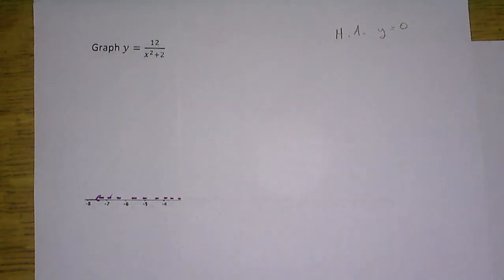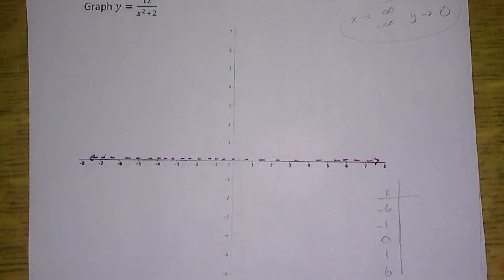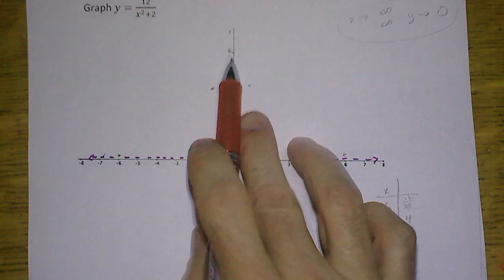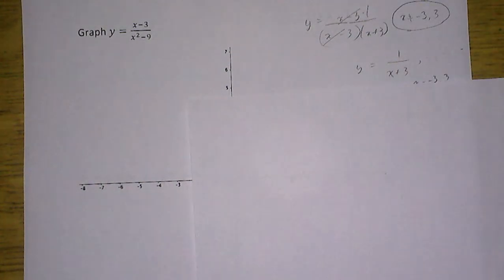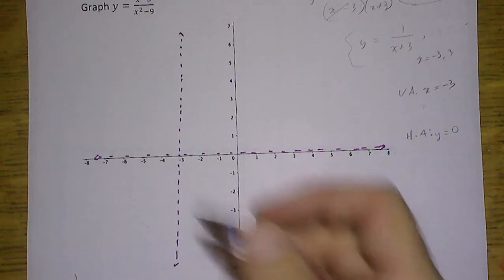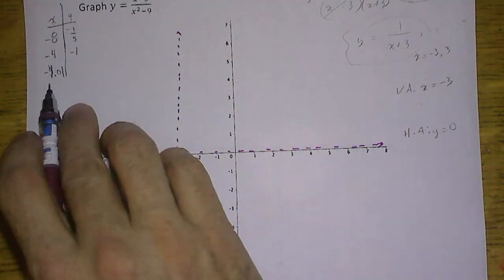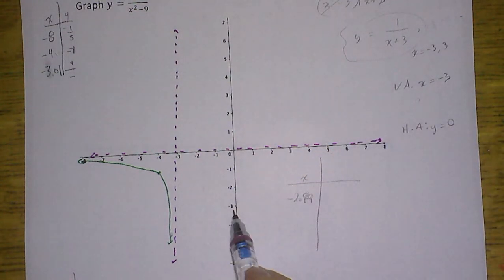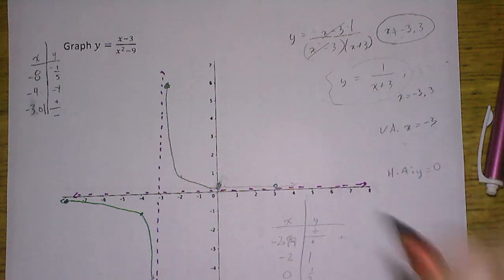Rational Functions 4